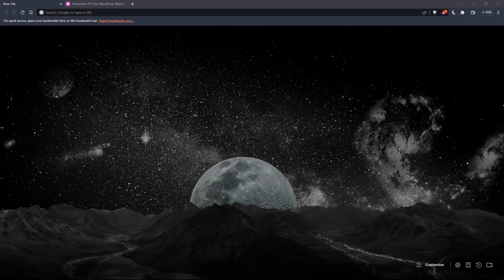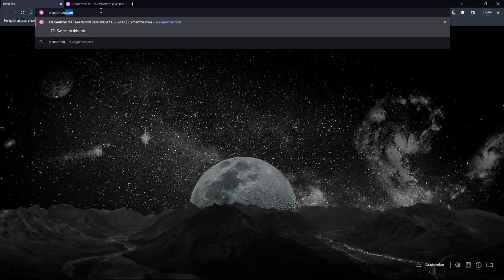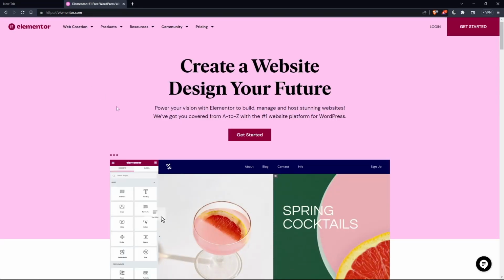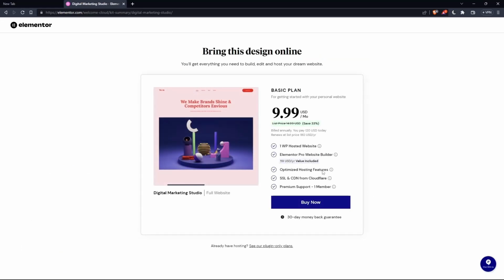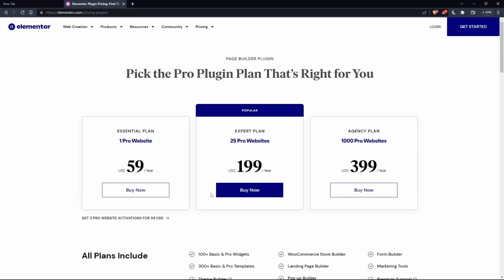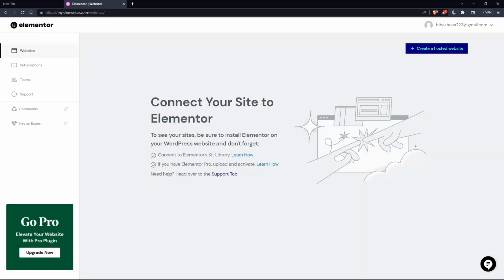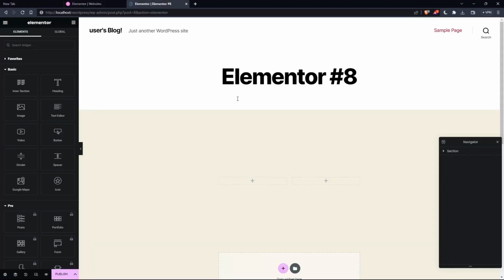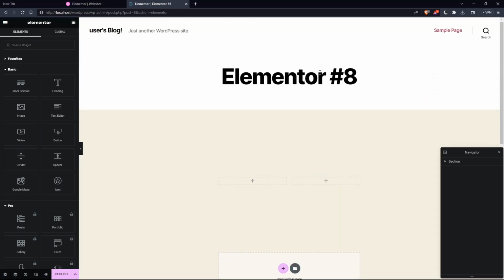How To Make A Landing Page Elementor Tutorial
Today we talk about make a landing page elementor,landing page,elementor tutorial,elementor landing page,landing page tutorial